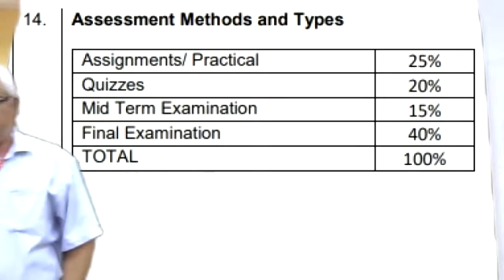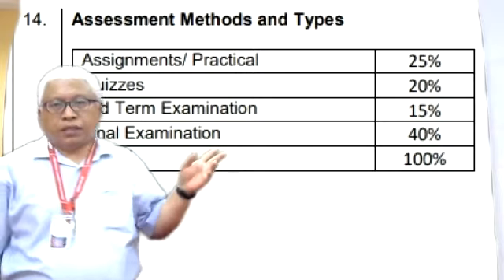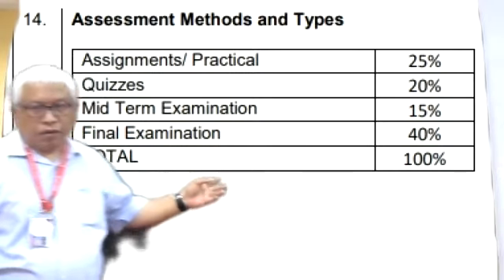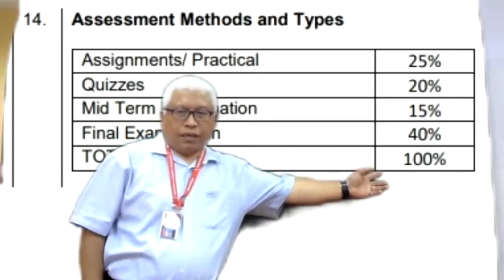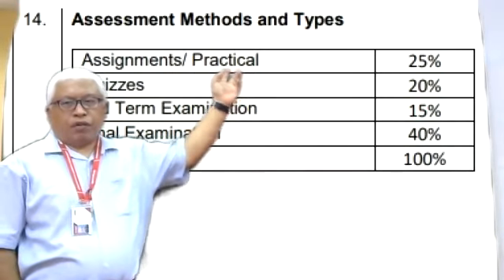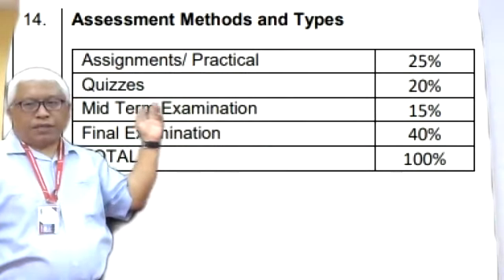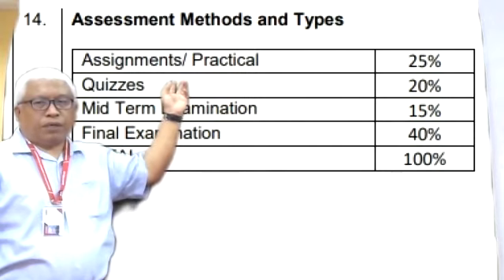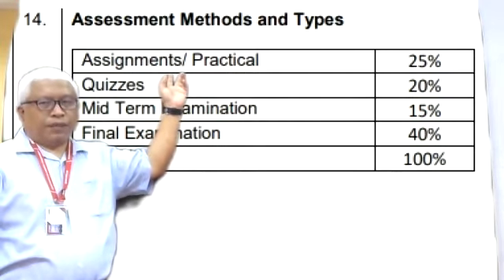003 AAB31003 Aircraft Structure Repair Course Assessment